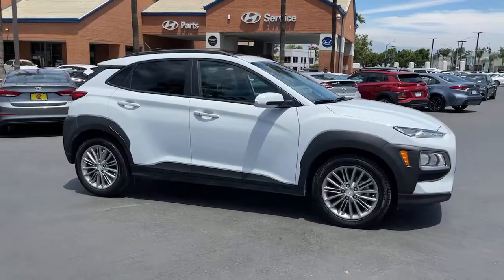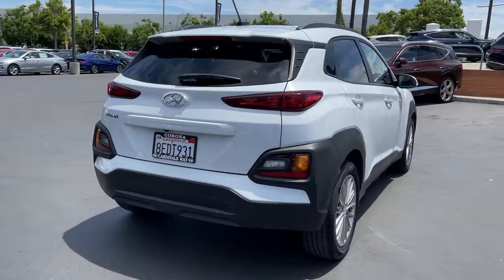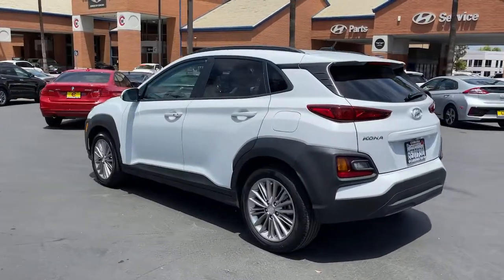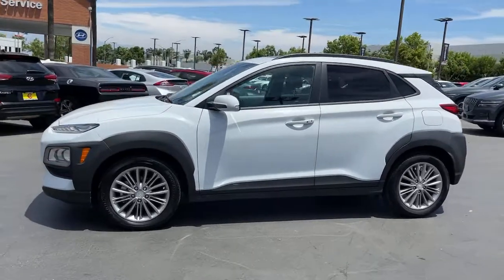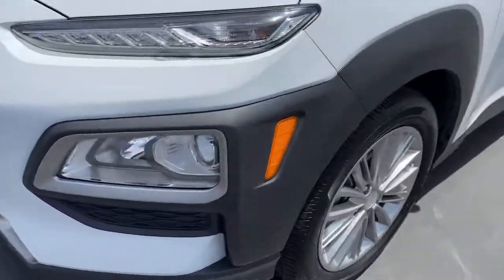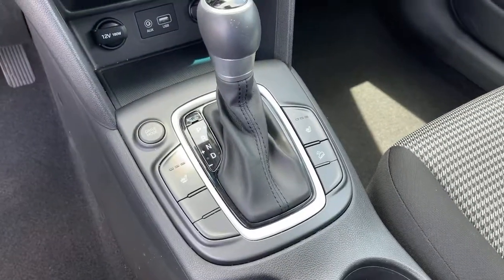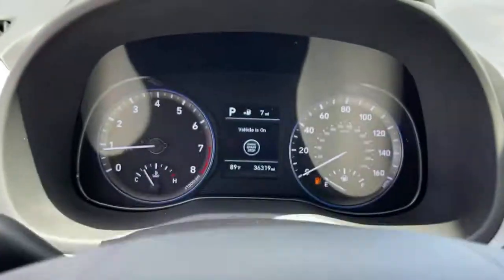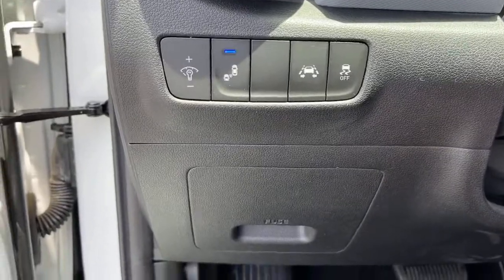2018 Hyundai Kona Riverside, Temecula, Loma Linda, Orange County, Corona, CA H10626A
Chalk White Used 2018 Hyundai Kona available in Corona, California at Cardinale Way Hyundai Corona. Servicing the Riverside, Temecula, Loma Linda, Orange County, CA area.

CARFAX One-Owner. Clean CARFAX. Certified. Chalk White 2018 Hyundai Kona SEL **CERTIFIED** FWD 6-Speed Automatic I4 ONE OWNER, CERTIFIED, BLUETOOTH, REAR VIEW CAMERA, MP3 CAPABLE, SUNROOF/MOONROOF, KEYLESS ENTRY, CLEAN CARFAX, LOCAL TRADE, ANDROID/APPLE CAR PLAY, REMAINING BALANCE OF FACTORY WARRANTY, Kona SEL **CERTIFIED**.brbrRecent Arrival! 27/33 City/Highway MPGbrbrHyundai Certified Pre-Owned Details:brbr  * Vehicle Historybr  * Roadside Assistancebr  * Includes 10-year/Unlimited mileage Roadside Assistance with Rental Car and Trip Interruption Reimbursement; Please see dealers for specific vehicle eligibility requirements. 10-Year/100,000 Mile Hybrid/EV Battery Warrantybr  * Limited Warranty: 60 Month/60,000 Mile (whichever comes first) from original in-service datebr  * Powertrain Limited Warranty: 120 Month/100,000 Mile (whichever comes first) from original in-service datebr  * Warranty Deductible: $50br  * 173+ Point InspectionbrbrAwards:br  * 2018 KBB.com 10 Coolest New Cars Under $20,000   * 2018 KBB.com 10 Most Fun SUVs   * 2018 KBB.com 5-Year Cost to Own Awards   * 2018 KBB.com 10 Most Awarded BrandsbrExperience the Cardinale Way difference. We develop outstanding relationships where everybody wins. All prices are plus dealer installed Protection Package for $1485.00. Proudly serving Inland Empire, Corona, Riverside, Ontario, San Bernardino, Orange County, Yorba Linda, Chino Hills 92882.